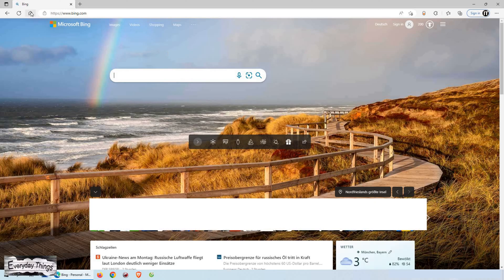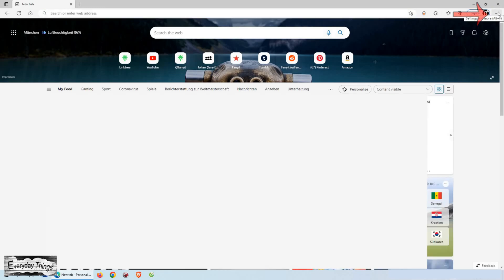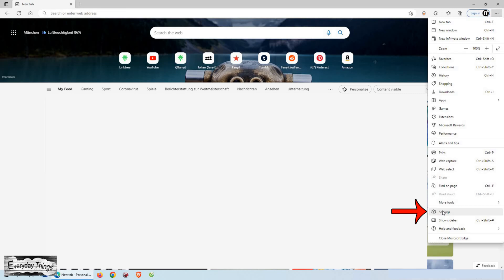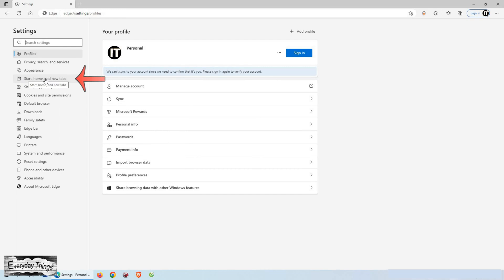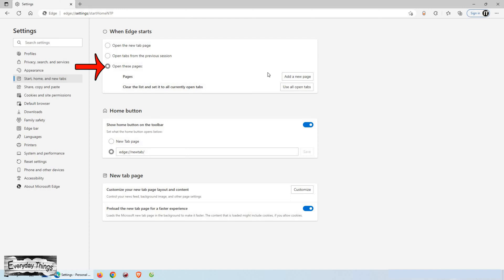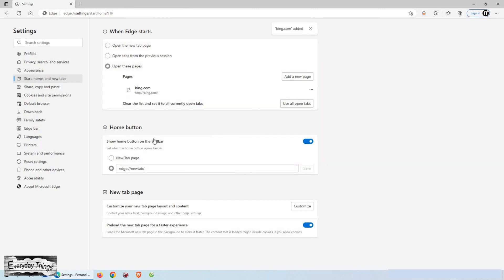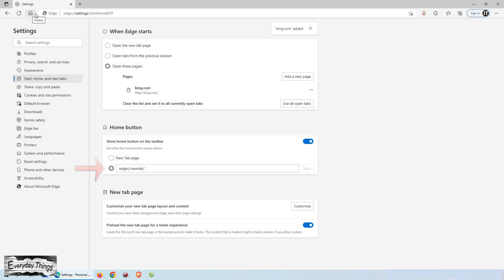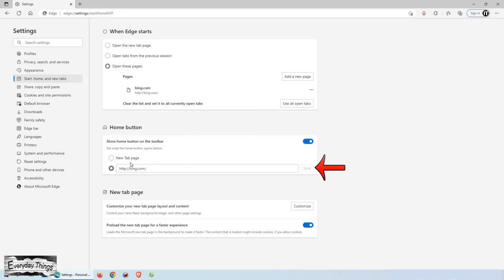How to Change Home Page on Microsoft Edge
How to change the home page on Microsoft edge?
In this video, I will teach you how to change the home page or the start page on Microsoft edge. If you're using Microsoft edge, you can easily change the homepage by following the steps in this video.

DE
Ändern der Startseite auf Microsoft Edge

In diesem Video zeige ich Ihnen, wie Sie die Startseite auf Microsoft Edge ändern können.